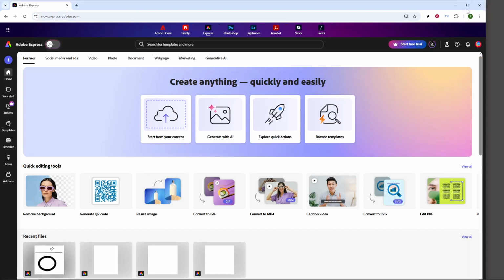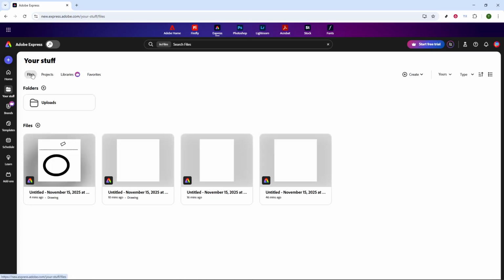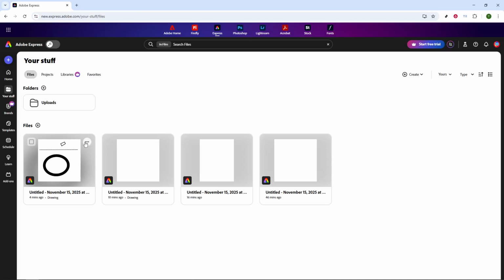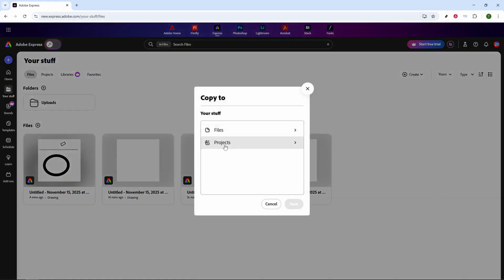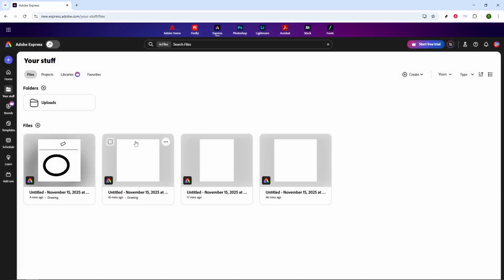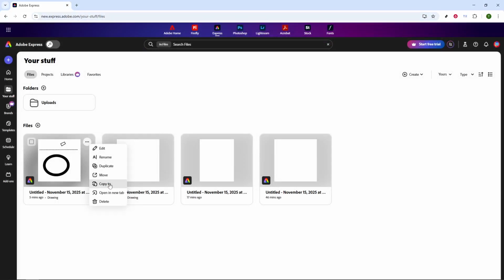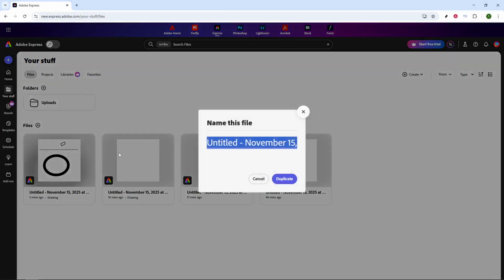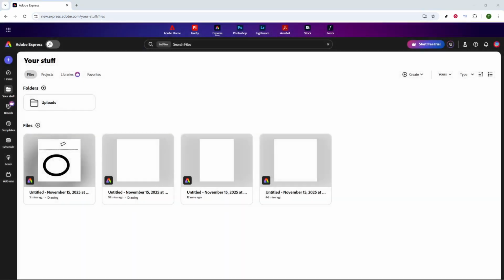How to Duplicate a Project in Adobe Express [2026 Guide]